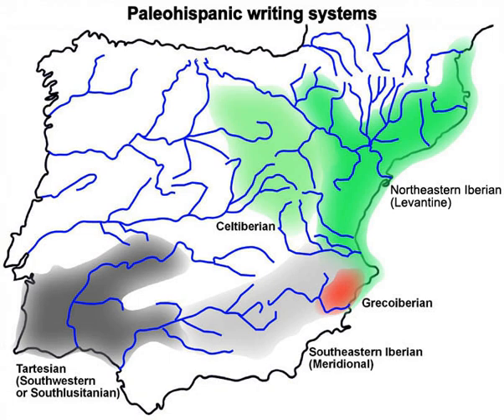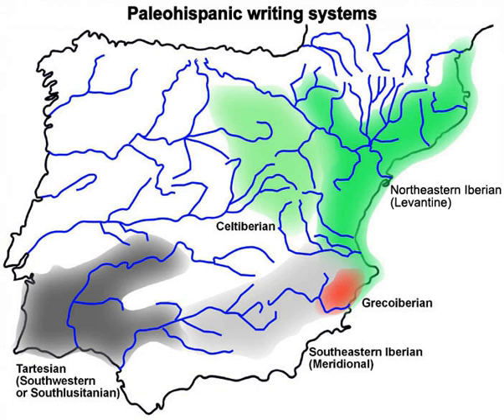Greco-Iberian alphabet | Wikipedia audio article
This is an audio version of the Wikipedia Article:
Greco-Iberian alphabet

00:00:23 1 Location of findings
00:01:09 2 Typology
00:01:57 3 See also
00:02:26 4 Bibliography
00:03:42 5 External links

- Socrates

SUMMARY
The Greco-Iberian alphabet is a direct adaptation of an Ionic variant of a Greek alphabet to the specifics of the Iberian language, thus this script is an alphabet and lacks the distinctive characteristic of the rest of paleohispanic scripts that present signs with syllabic value, for the occlusives and signs with monophonemic value for the rest of consonants and vowels.